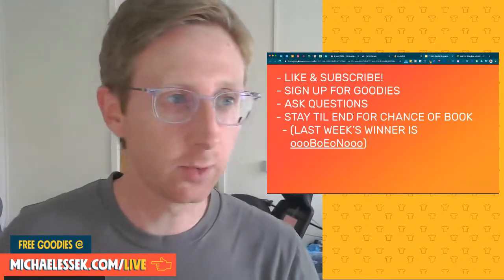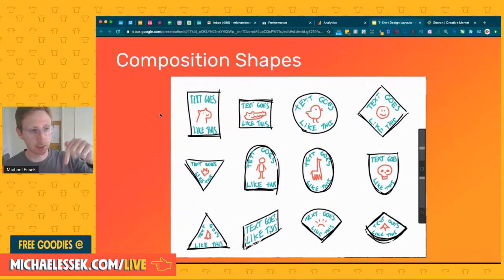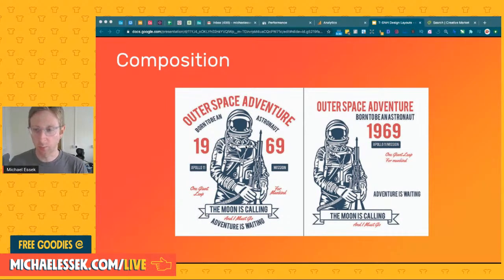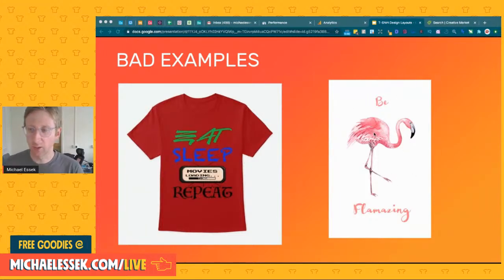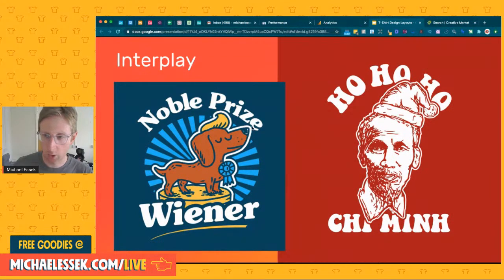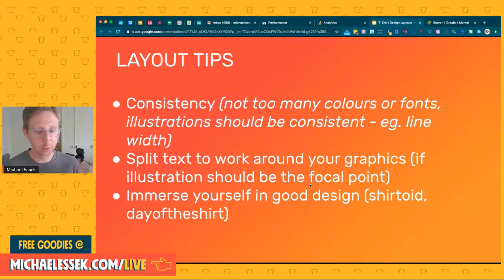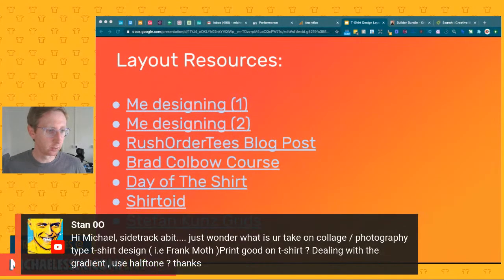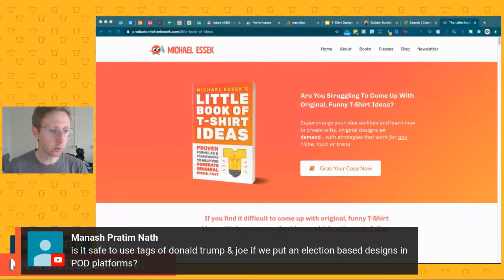T-Shirt Design Layouts: Tips, Tricks & Advice [Livestream]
join me for a special live session on laying out your T-Shirt designs.

we'll discuss various t-shirt design layouts, composition, negative space and proven layout templates. If you struggle with fitting elements together or don't know where to start - this session is for you.